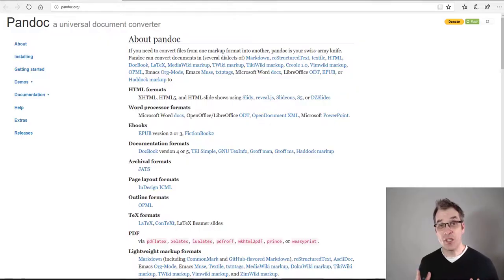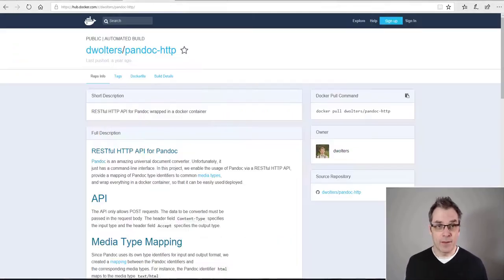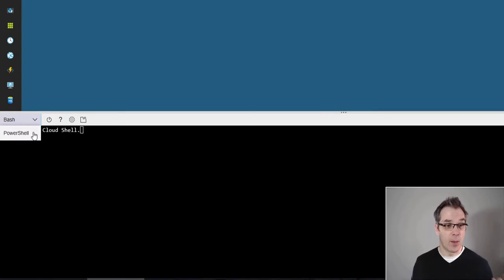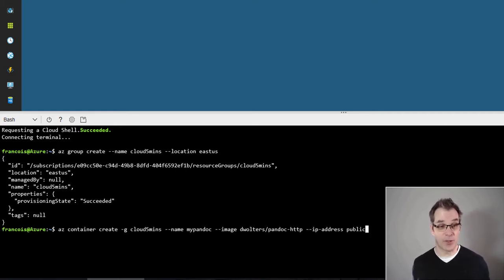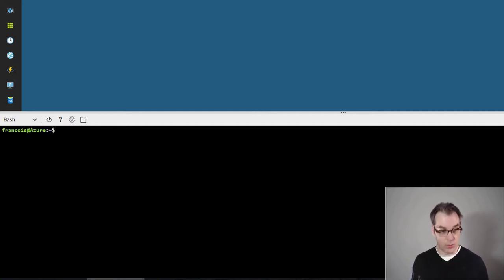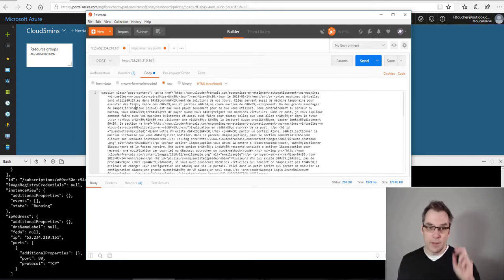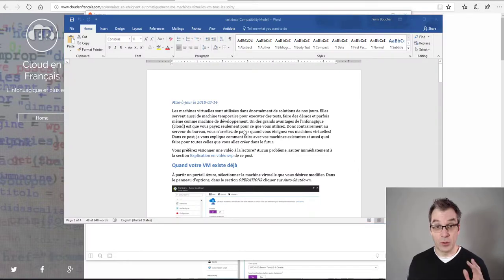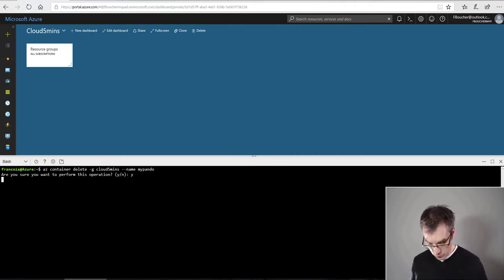How to use Azure Container Instance (ACI)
In this episode of Cloud in 5 minutes, I will explain how to use Azure Container Instance (ACI). In the demo, I will create a Docker container with the image Pandoc-http to convert an HTML file to a Word document.

(cloud5mins - Episode #19 EN)

az group create --name cloud5mins --location eastus

az container create -g cloud5mins --name mypandoc --image dwolters/pandoc-http --ip-address public

az container delete -g cloud5mins --name mypandoc

- Camtasia 9
- Logitec C922 PRO
- Blue Snowball